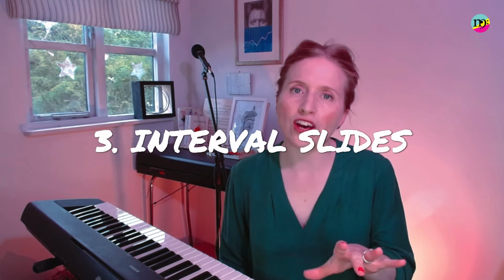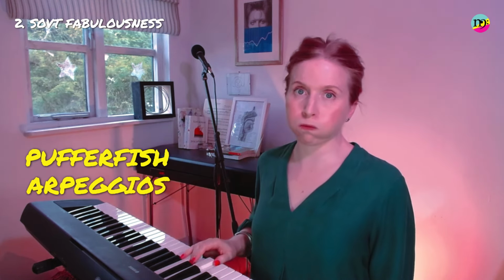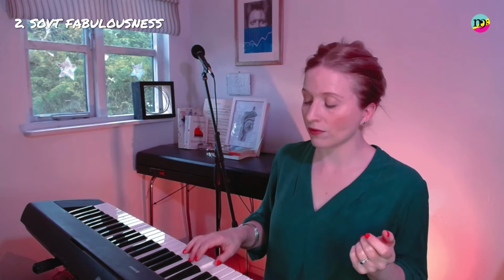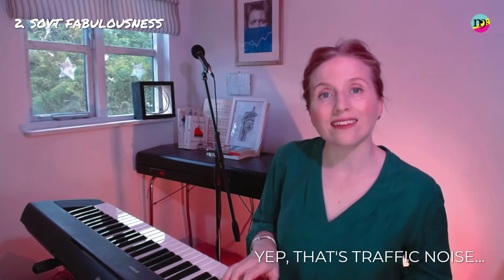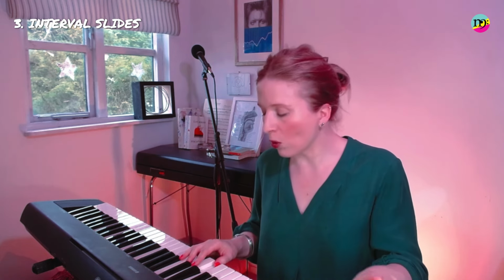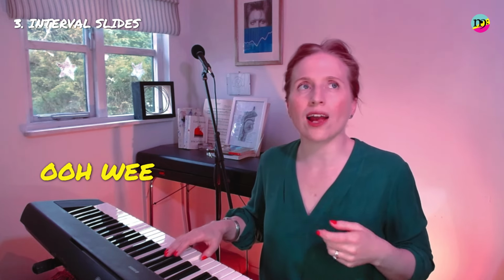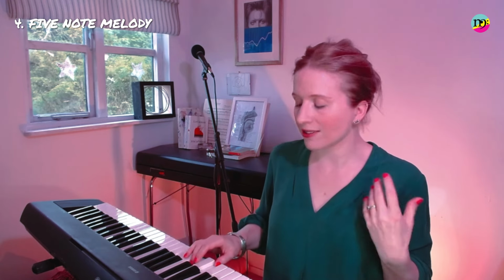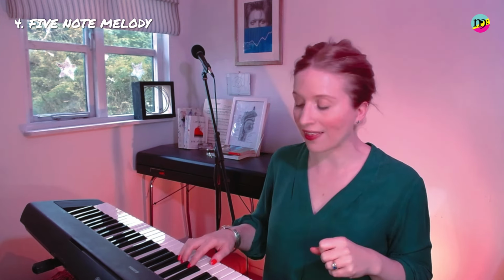An utterly fabulous jazz inspired vocal warm up | MusicForMy... VOICE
**APOLOGIES FOR POOR SOUND QUALITY - in an effort to stop the sound clippping, I have filmed a few videos with sound that is now too quiet!  I will get it right very soon I promise!  Having a little bit of a fight with my microphone, interface and recording software...  I will win though!!

This is a wonderfully fun warm up that explores some jazzy sounds and styles.  Remember though, my videos are always for all voices, so don't think this is jazz only!  The biggest thing we can learn from jazz style singing is to let go of perfection,  let go of 'pretty' and let go of inhibitions.  Although we don't make any particularly ugly sounds in this warm up, it is incredibly important and I would argue essential to explore all weird sounds and play fully with your voice.  Because that is how you find your full voice, your full beautiful and strong voice.  Enjoy!

In this video we start as always by grounding ourselves and finding our breath, breathing in, holding and exhaling our breath for incremental counts.  We then do a lovely SOVT (semi occluded vocal tract) and this time it is the pufferfish, so do an impression of that cute sea creature singing arpeggios up and down the piano.  Next we do some lovely interval slides to OOH EEE vowels before a building pattern based around a five note scale moving between a BAH and a MMM hum.  Finally we do some super jazzy DOO BAH DOO vowels to a five note scale with added minor semitone on top.  Get those jazz hands waving for this one!

Song breakdowns? Singer analysis?)  We're a democracy at MusicForMy... so you get to chose!

MusicForMy... is the best online singing club for growing your voice without the hefty price tag.

Private singing lessons with Alice start from as little as £20/$28 when purchased as a package of four.